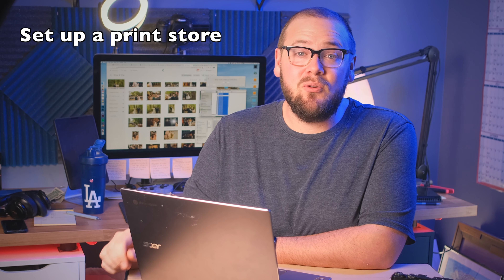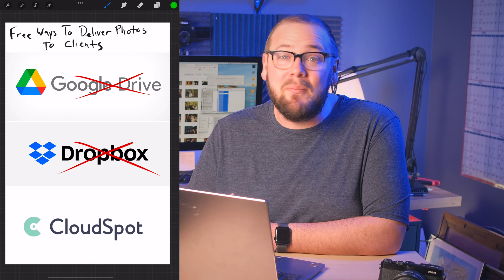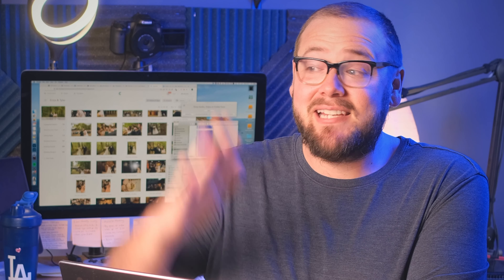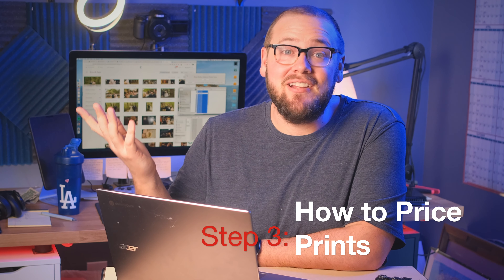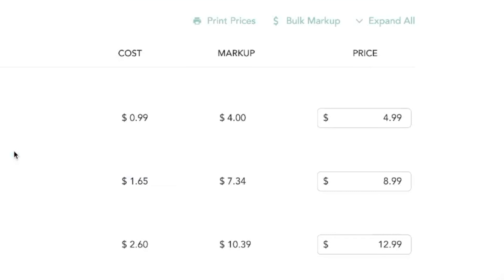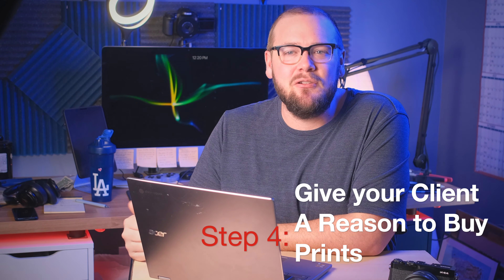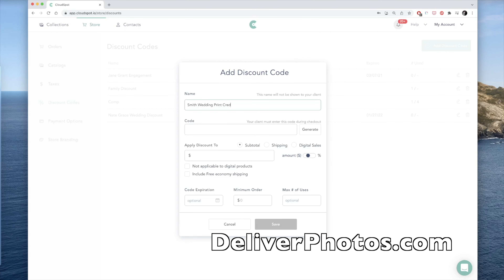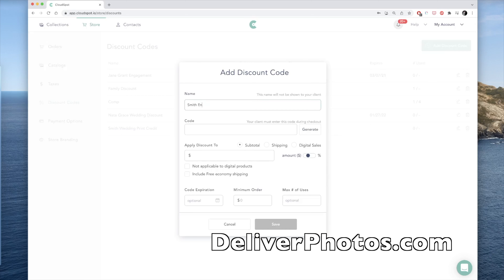How To Sell Prints for New Photographers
Sign up for your free CloudSpot account to start selling prints

Prints are an integral part of the photography service. Giving your client an easy way to buy prints can earn you some serious cash. In this video Ill walk you through setting up your online print store within CloudSpot, help you choose which products to offer, price your prints, and share a bonus tip that Ive used to earn several thousand dollars each year!

0:00 Intro
0:32 Offer Prints
1:25 What Prints to Offer
2:28 How to Price Prints
4:13 Give your clients a reason to buy prints
6:28 Wrap up